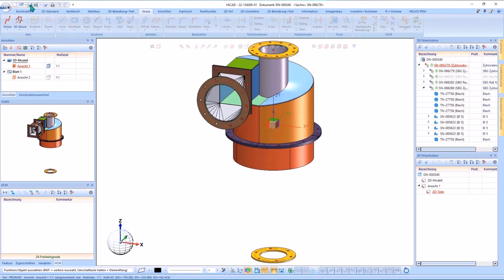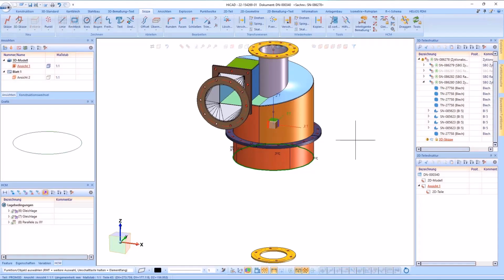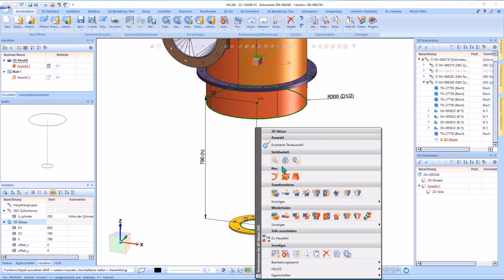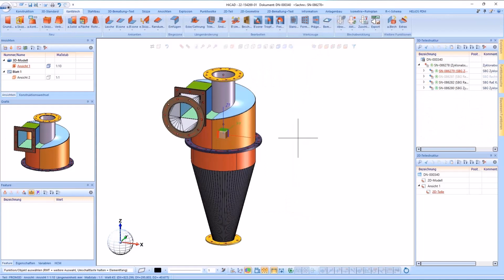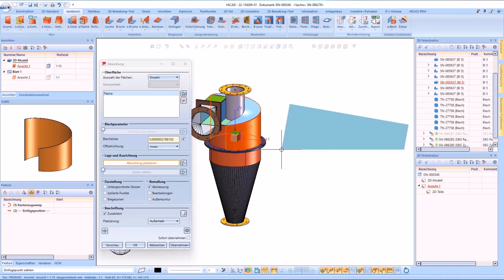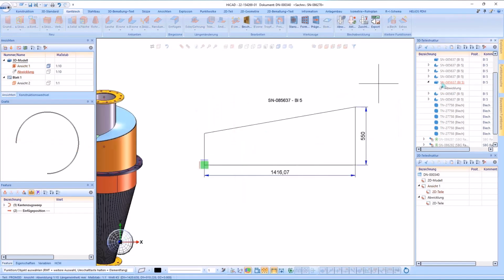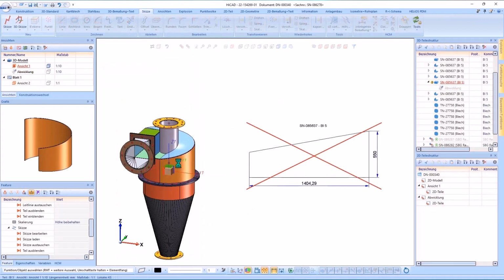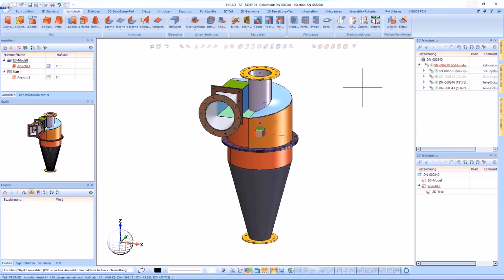HiCAD 2023: Revision of "Develop surfaces" and "Connecting sheet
The two functions for analytically developing a surface have been merged into one. A dialogue as you know it from "Develop sheet" offers a similar number of settings for 3D developments. In addition, the function „Connecting sheet“ together with a 3D sketch has been improved. The new duplicating of sketch lines as well as the new part variable window additionally facilitate the work.